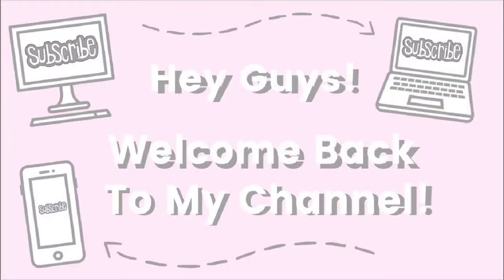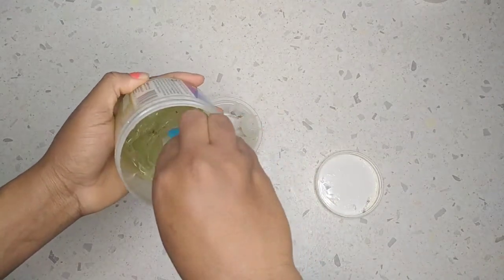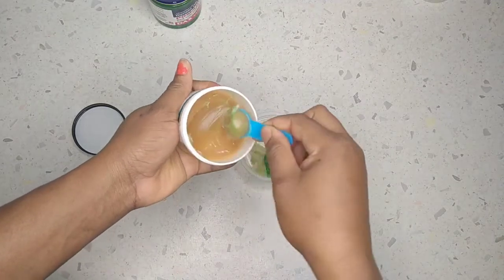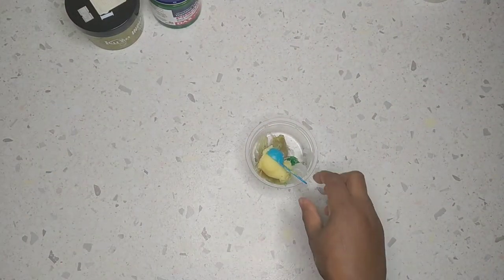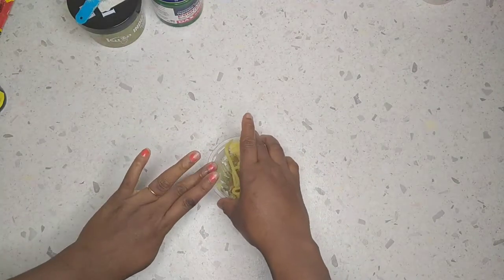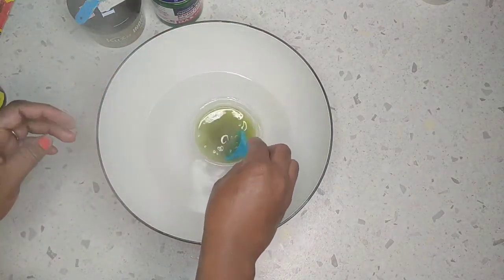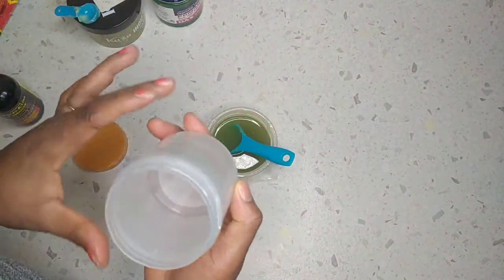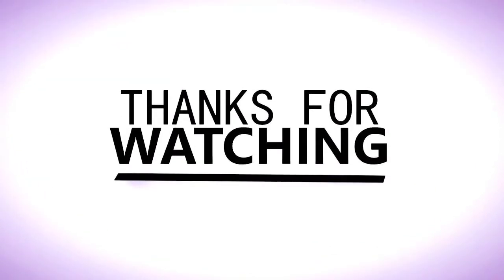triple your hair growth rate in just 30 days with this super fast hair growth formula/ hair grease